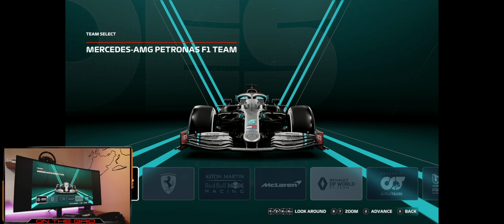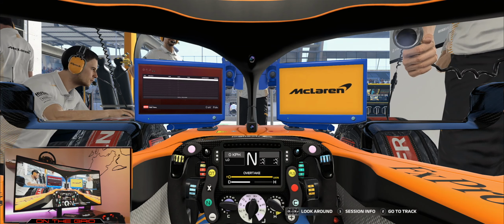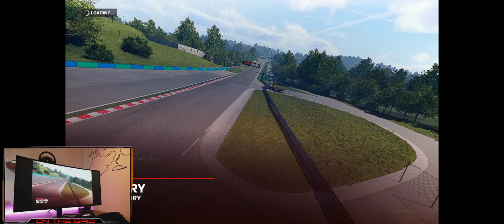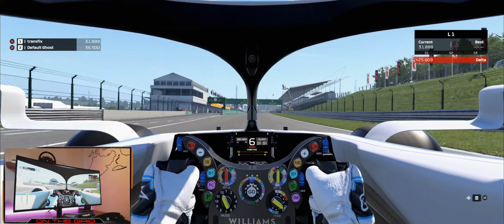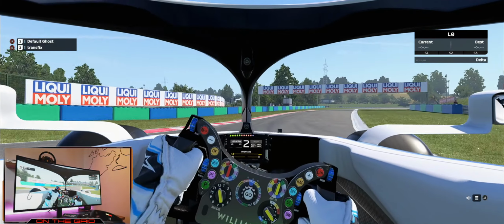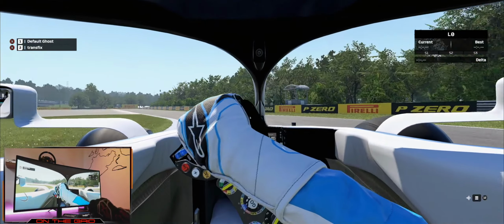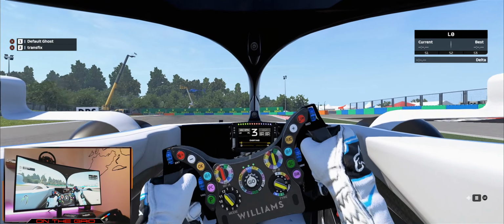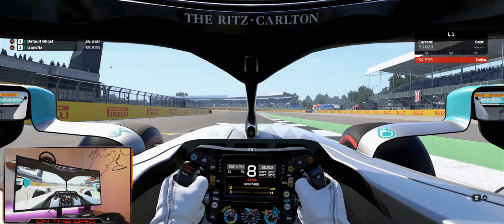F1 2020: Would running in reverse actually work?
Let's take a lap on the 6 current tracks off the revised calendar and see.

I use the following gear. Thanks for supporting and of course watching !

::  S I M  ::

BASE: Fanatec Podium DD1, CSWv2, CSL Elite
RIMS: Fanatec Podium Porsche 911 GT3r, Formula V2, McLaren GT3, UHX GT
PEDALS: Fanatec Clubsport V3
SHIFTER: Fanatec CS SQ V1.5
RIG: RSeat RS1

::  SPECS  ::

CPU: Intel Core i7 8700 6Core 12Threads 3.2GHz
MB: MSI MPG Z390 Gaming Edge AC
GFX: nVidia GeForce RTX 2070
RAM: Corsair Vengeance RGB Pro 16GB 3200MHz
CPU Cooler: CoolerMaster Mega Hyper 212 LED
FAN: Corsair ML120 RGB Pro x3
PWR: Thermaltake 750W 80+ Gold
SSD : M2 WD Black x3
CASE: Corsair Spec6 Carbide
MONITOR: LG38GL950g
KB and MOUSE: Logitech G513, G703, K830
SOUND: Kanto YU6 and Sub 6
HEADSET: Lucidsound LS35X / Logitech G Pro X
CAM: Sony A6500, Logitech C922
LIGHT: Philips Hue Lightstrip
CHAIR: Noblechairs Epic series